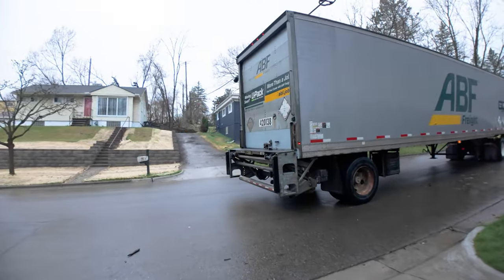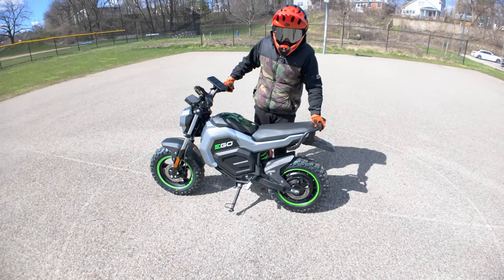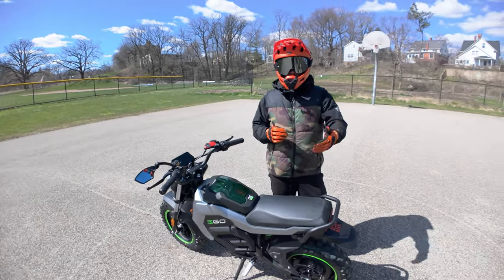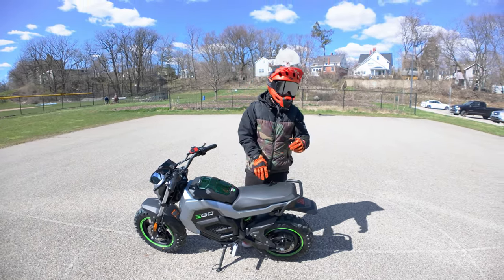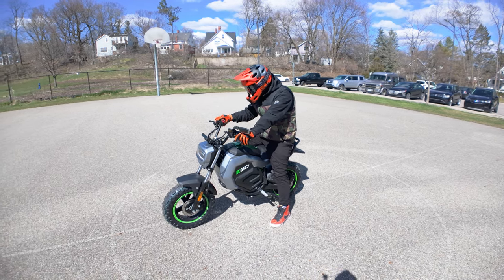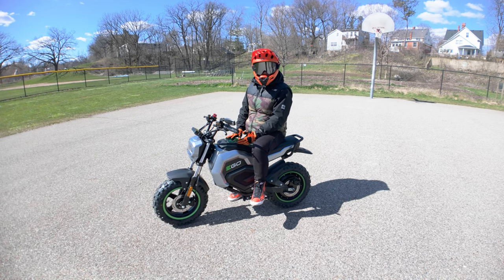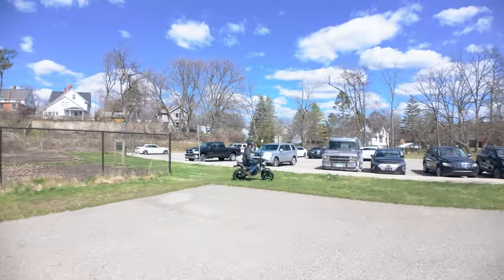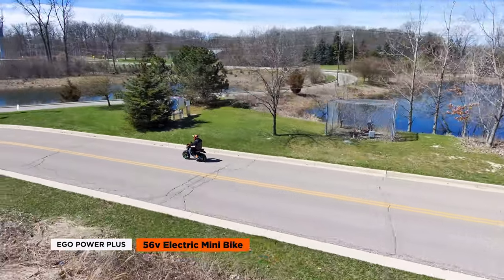Breaking Down the EGO Electric Mini Bike: Power, Performance, and Modding Potential!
This week, we're taking a spin with the EGO Power Plus Mini Bike, an EV made by a power tool company that's as intriguing as it is compact. Let's dive into its features, sort through the pros and cons, and see if it's worth adding to your EGO Power collection. So let's get to it!

EGO Power+ Mini Bike
EGO Power+ 56v 12ah Battery

0:00 Delivery
1:14 Technical Specs 1
1:56 Walk Through
9:09 Technical Specs 2
9:53 First Ride
12:55 Surge Sully
15:02 EV Raceworks
16:42 Pros and Cons
17:30 Final Thoughts

ALL of My Camera Gear and Movies: